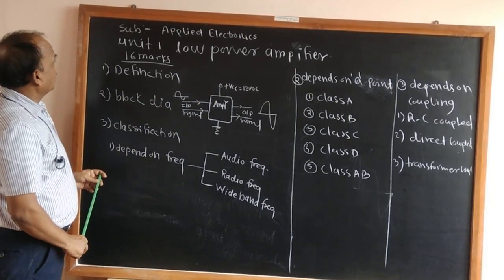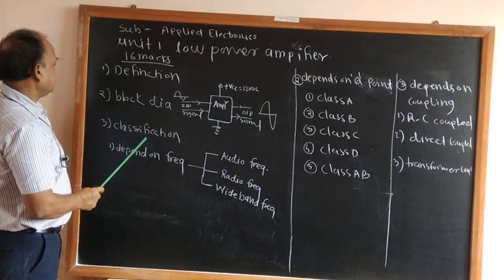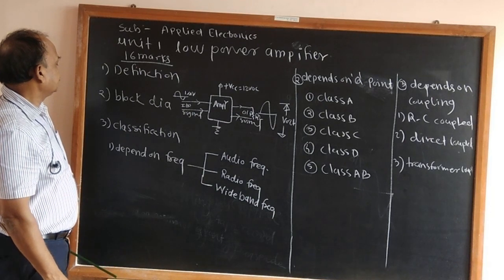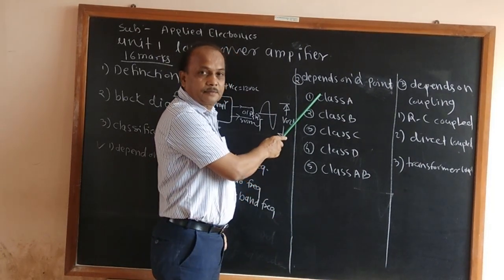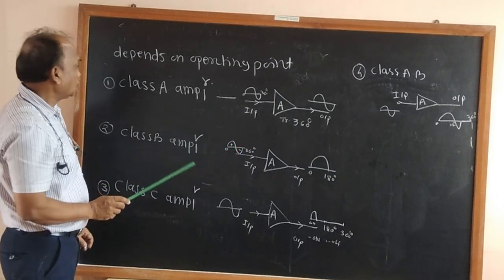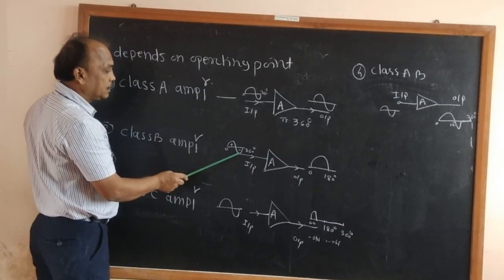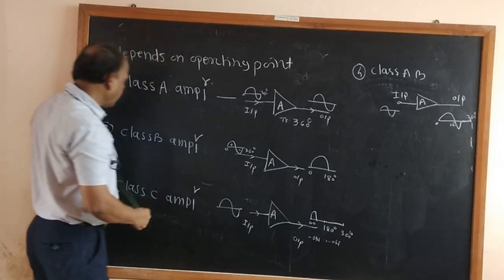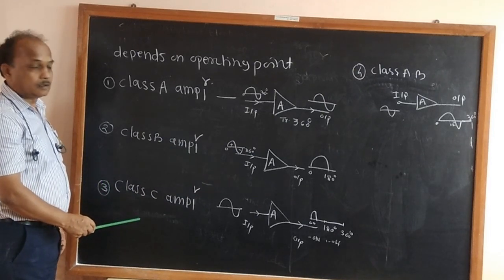Concept and classification of power amplifier by Prof. Ramesh K. Kabade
This video is related to applied electronic subject. Useful for all SY ENTC/EJ students.